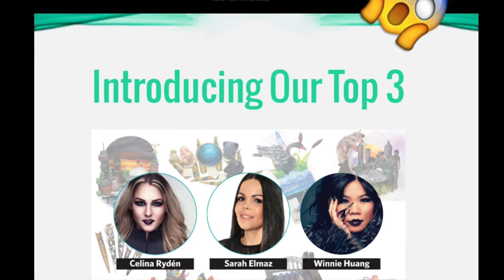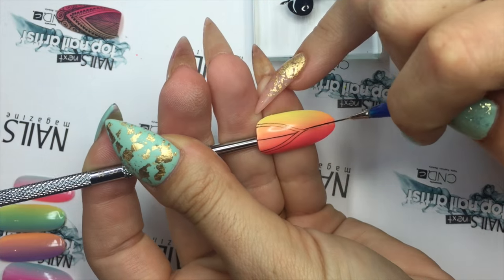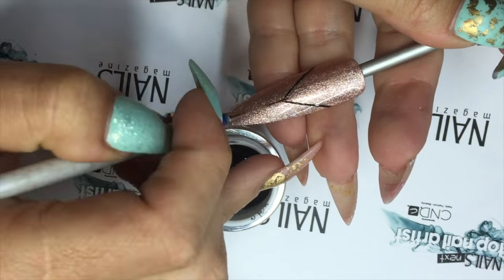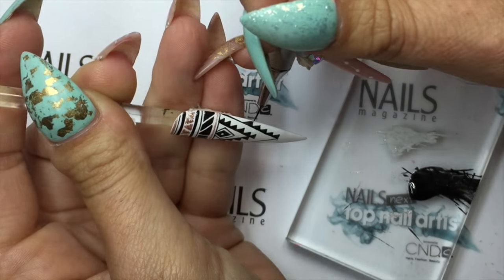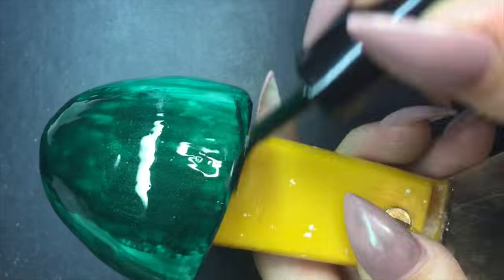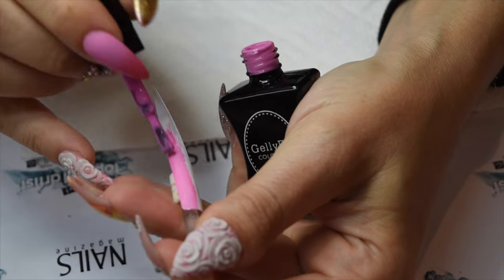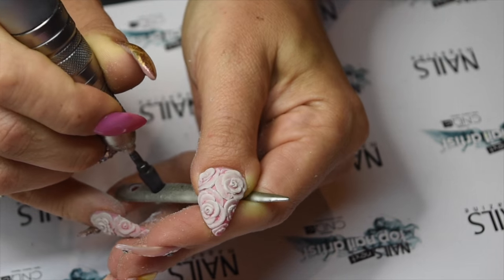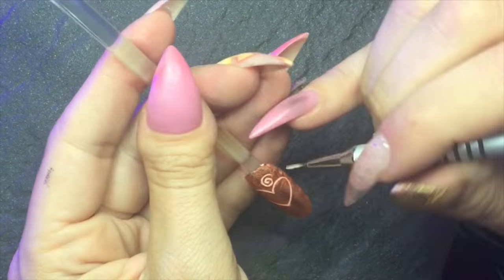Nails NTNA Final Challenge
You can vote for me by following this link -

Welcome to the final part of my Nails NTNA journey..
For this section of the competition we have been asked to create 5 different sets of nails all related to beauty..
Watch and see how I created all the nails!!

Products used

Akzentz Gel
Nail Perfect Australia Acrylic
INM coloured acrylic
Glam and Glits coloured acrylic
CND additives

What's beautiful to you?

For me in nail art and life nothing is more beautiful than colour and detail.
I find beauty in the fine details of henna designs. Henna encompasses the beauty of nature and culture.
I painted the base nails in a vertical ombrè rainbow, adding finely detailed henna designs (all using gel polish).
To add more pop of colour I used syrup gel to accent some of the design.

How has beauty changed your life?

Other than being my financial support for many years, beauty has brought many friendship connections into my life. I met my best friend 11 years ago when we worked together in a salon - we have been friends ever since, even maid of honour at each other's weddings! So for me 'Friendship' is the most significant way beauty has changed my life.. And I still make new friends in this industry after almost 14 years!
So I decided to do a nail art interpretation of a 'friendship bracelet'..
This design has some 3D as well as textural elements. I chose a black, white and gold Aztec theme.

What does the future of beauty look like?

My inspiration behind this set was Faberge Eggs, which were given to the Russian royal family as gifts at Easter time.
Eggs symbolise rebirth and a new beginning, the future of beauty will depend on what we make it! Some of the pieces are versatile and can be worn as jewellery. Perhaps this is something we will see in the future, multi purpose nails!

Shout your beauty?

Im always complimented on my long hair, so I decided to mash nails and hair together to shout my beauty!!
To follow an avant garde style, and also keep to the theme of all my work, I was inspired by images of Marie Antoinette and Spartan warrior armour.
I wanted my design to still be very pretty and feminine, but have some edge with the hair added in.

Jan's Nails

For Jan's set I was inspired by fashion images on her pinterest board, there was tartan, roses, metallics and chains.

I hope you enjoy my final submission!